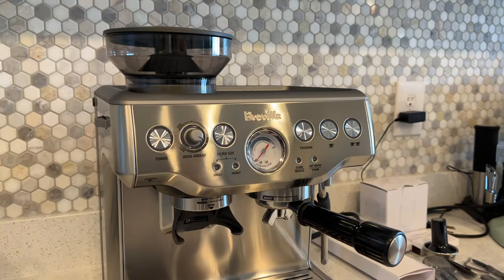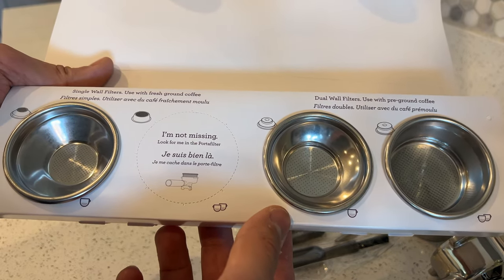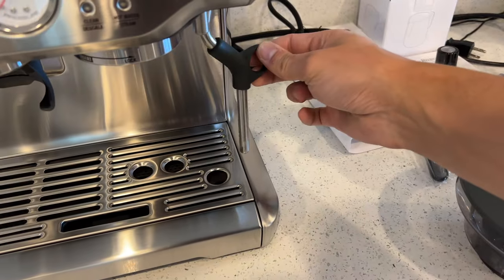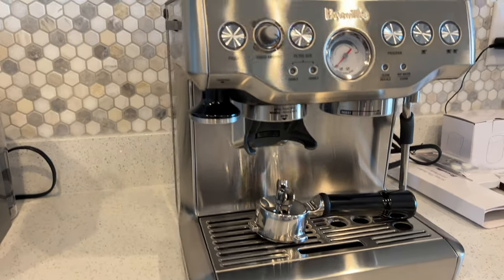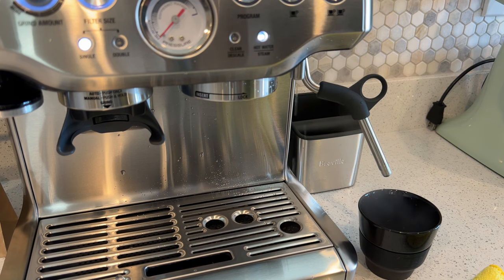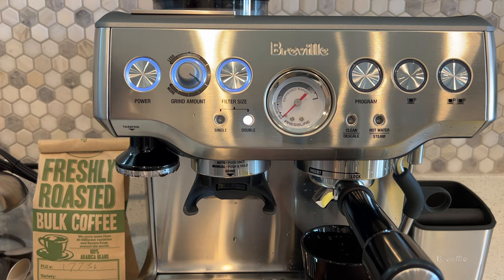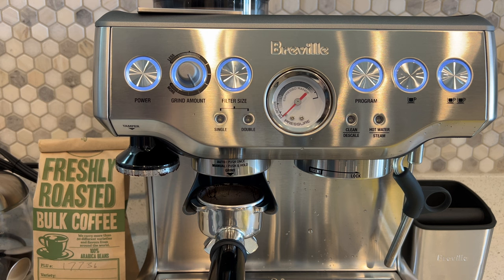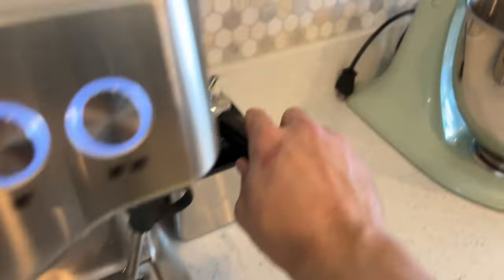Breville Barista Express Espresso Machine Unboxing and Setup | BES870XL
In this video I unbox and setup my new Breville barista express espresso machine. Getting any espresso out of it seems easy enough but perfecting it is going to be hard. Let me know if you have any questions or tips on using this.
Mini Knock Box
Main Gear:
4k Sony Video Camera (a6500)
GoPro Hero 10 Black
Microphone by Samson